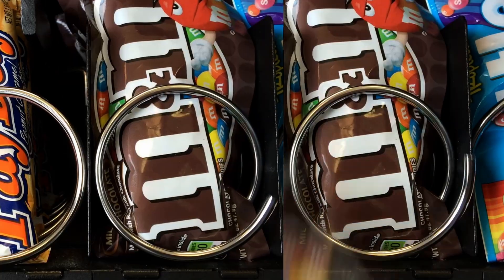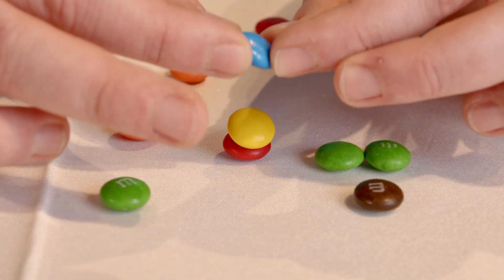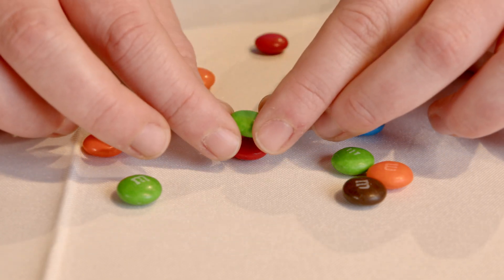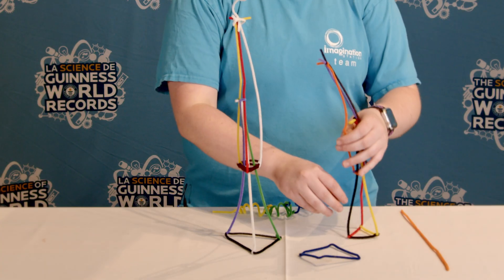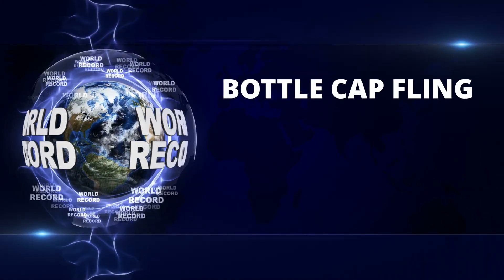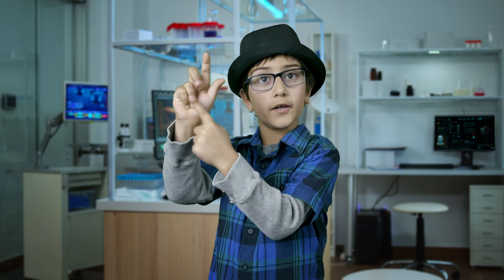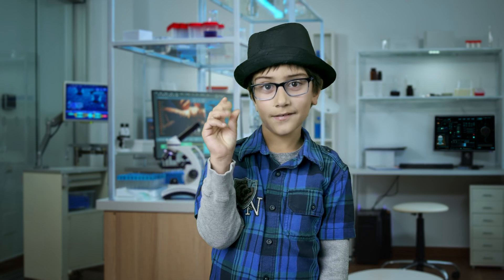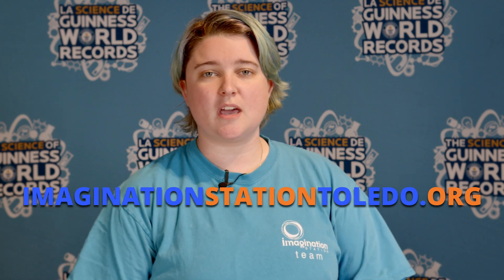Can you set a worlds record?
Setting a world record follows the same path as the scientific method and other forms of scientific research. When you conduct scientific experiments or research you identify a problem/ observation/ask a question, such as “how many M&M’s® can I stack?” You create a hypothesis or guess of how many M&M’s® you can stack. Then you test out your experiment, using the similar constraints that Guinness World Record titles use. Then you analyze your results and report out your conclusions. Did you beat the record or come close to it?

0:00 Intro
0:30 Stacking M&M's
1:32 Pipe cleaner towers
2:39 Bottle Cap Flinging
3:12 How to snap your fingers